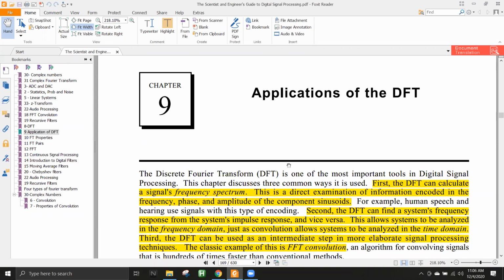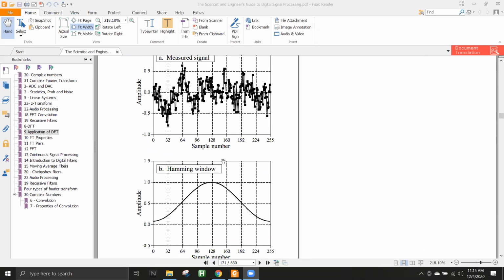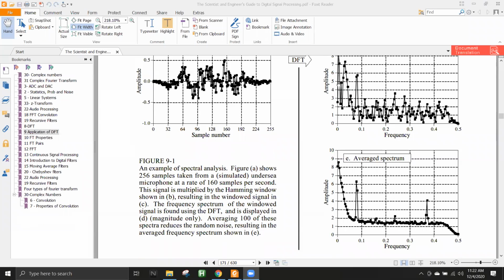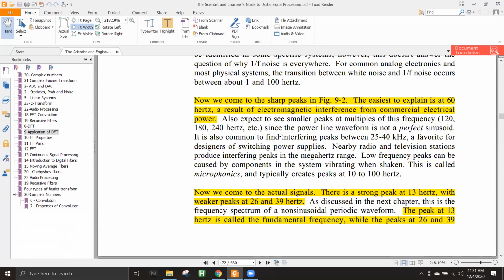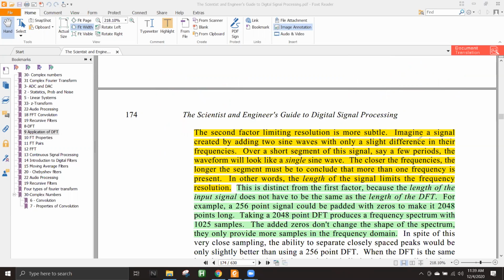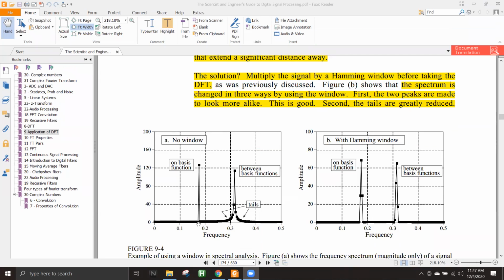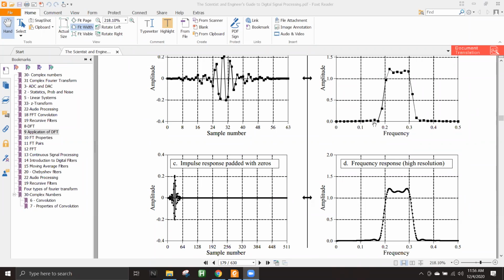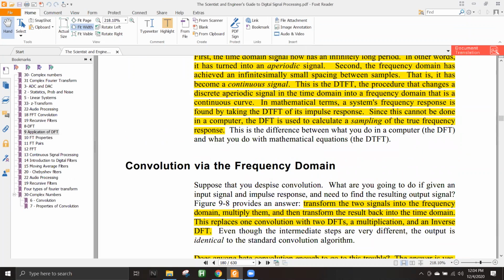Digital Signal Processing Online Class 12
Topics in this lecture: Spectral Analysis,  Resolution of frequency domain,  Frequency Response of system.